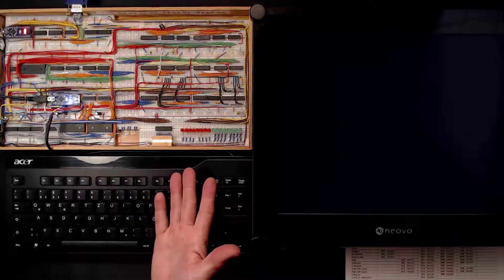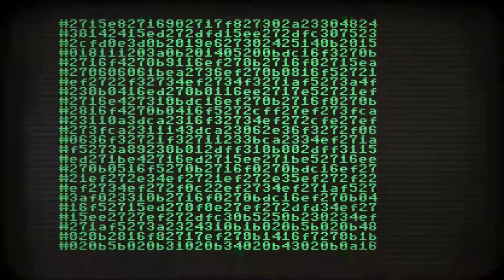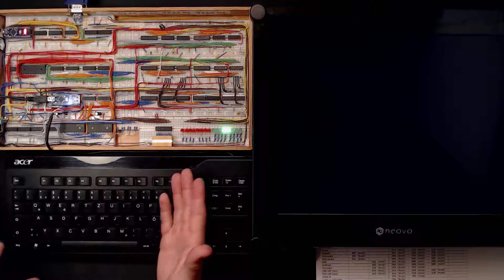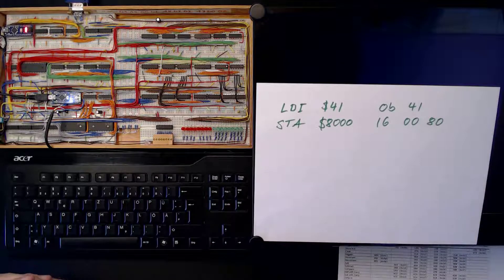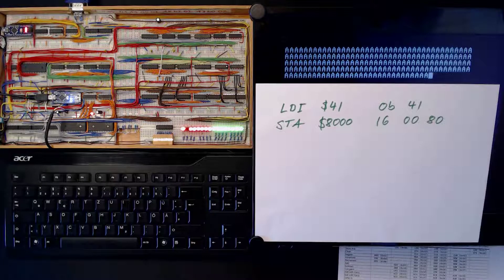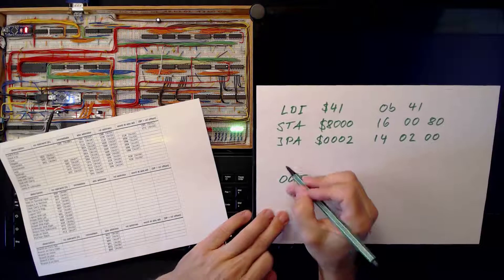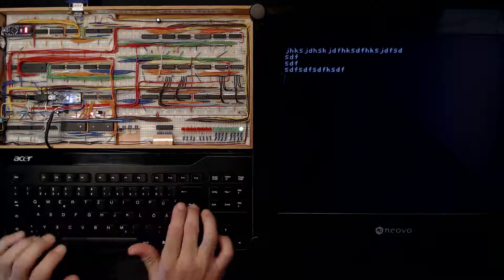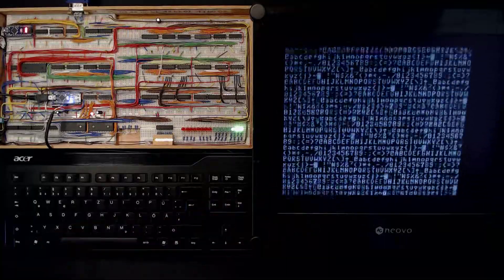Programming in Machine Language (the Hard Way) - Minimal 8-Bit CPU #9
Writing programs purely in machine language like in the 1960s to early 70s is something that today not many programmers have experienced. In this episode we are using the MINIMAL 8-BIT CPU to relive that experience. We'll write some code snippets to get a feeling for what's it like to program right "on the metal". We'll be using nothing else than the machine's "front panel" and an opcode table.